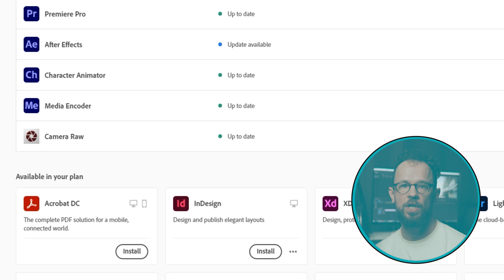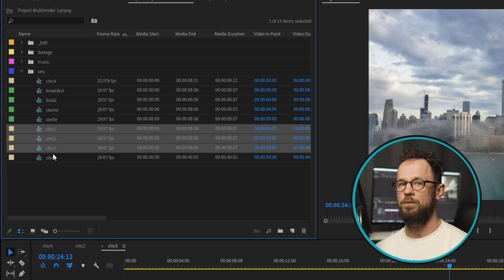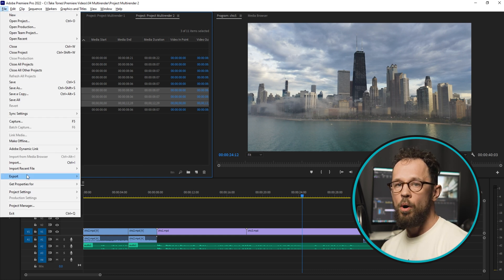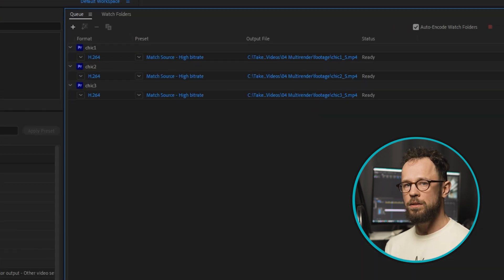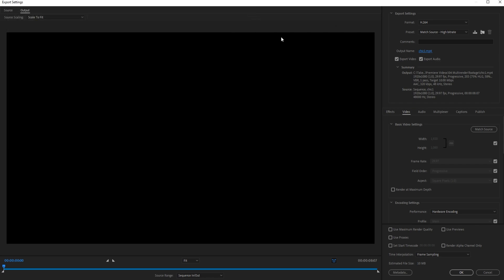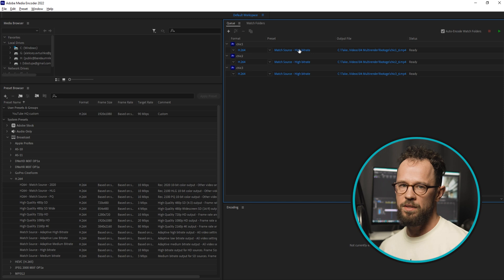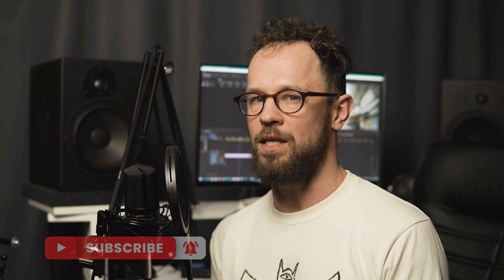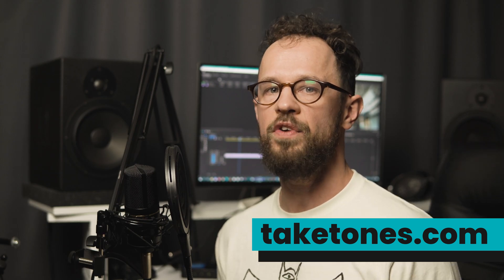Batch Export Video in Premiere Pro: Media Encoder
How to batch export in Premiere Pro using Media Encoder

This is a quick guide on how to render multiple sequences at once in Premiere Pro. This is actually a very simple process, and it will save you a lot of time!

0:00 Intro
0:18 Two ways to find sequences in your Project panel
0:44 Proceed to export in Adobe Media Encoder
1:00 Choose settings for render
1:25 Render in Media Encoder
1:37 Set different settings on different sequences
1:49 Outro. Subscribe!

If you’re looking for great and unique music for your videos, visit taketones.com. You’ll find tons of awesome music, and each track has 15-, 30-, and 60-second versions as well as loops, which is super convenient. Also, make sure to check out the cool video effects. See you later!

►Music from this video: Morning Coffee by Mike Cosmo